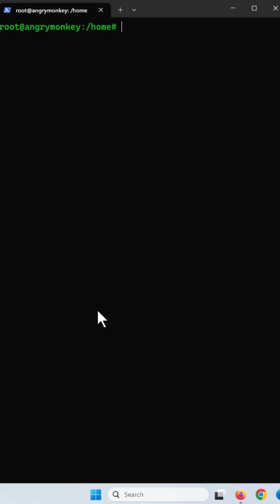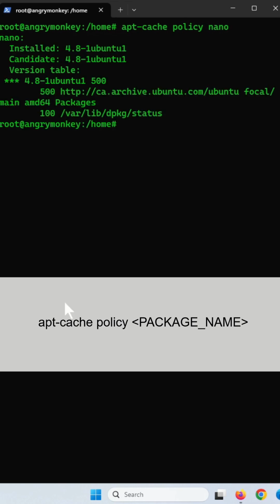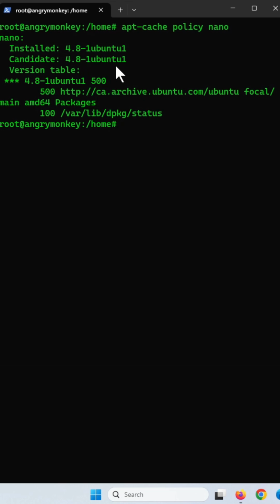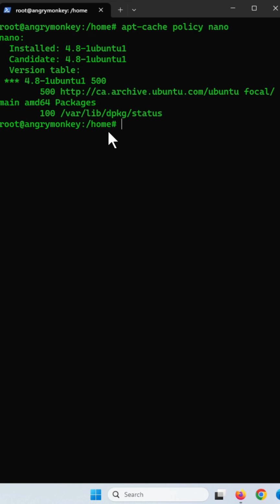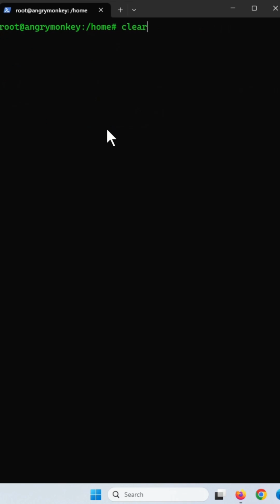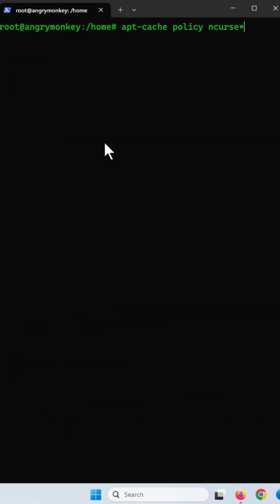Bash - How to find the version of your package Ubuntu - Linux Tips And Tricks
Discover how to find the version of your package in Ubuntu. This technique also applies to How to find the version of the package in Linux.

The main command that you use is shown below.

apt-cache policy PACKAGE_NAME#

You can also use wildcard (*) in your package name.

apt-cache policy PACKAGE_NAME#*